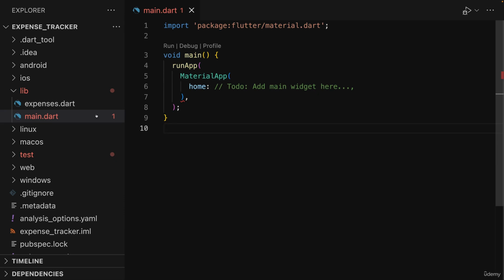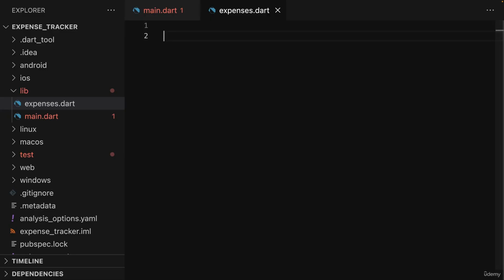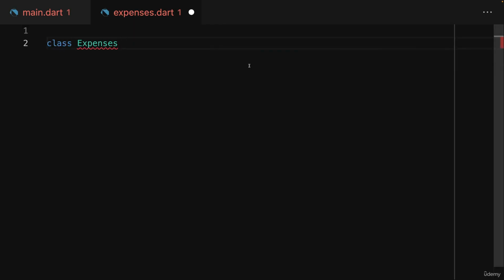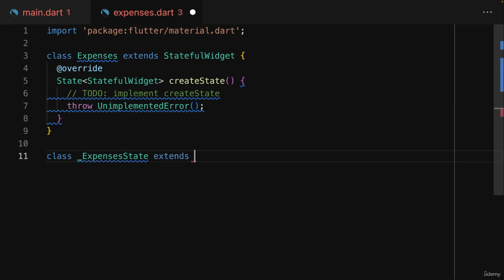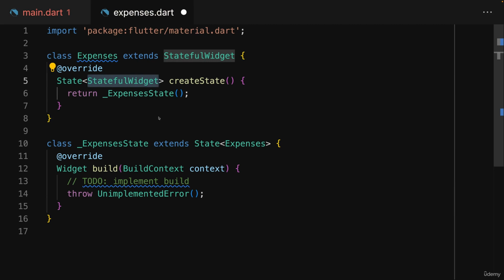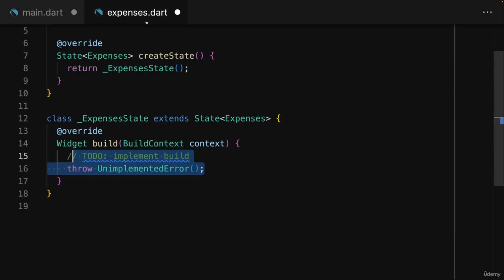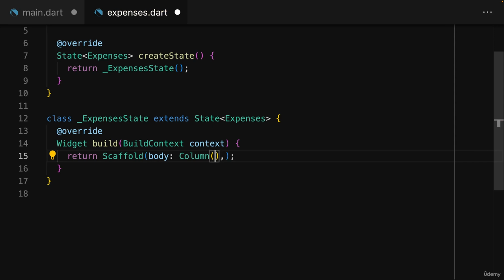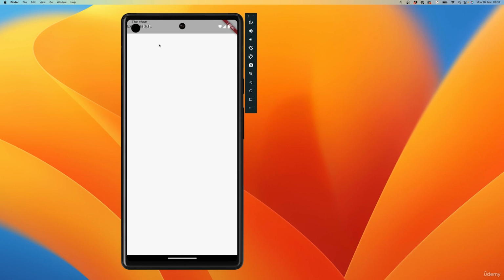97 Starting Setup Repetition Time